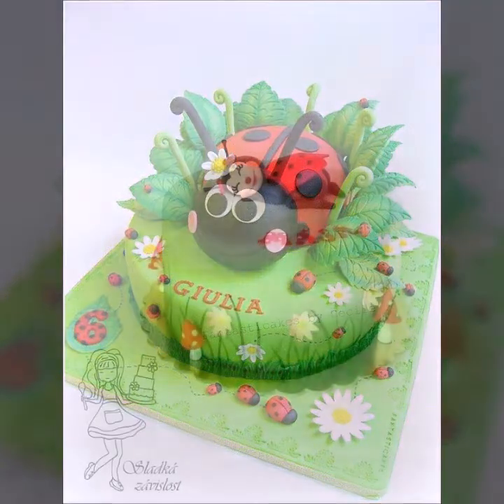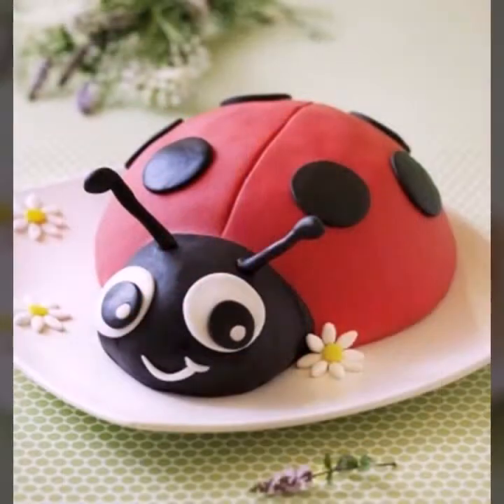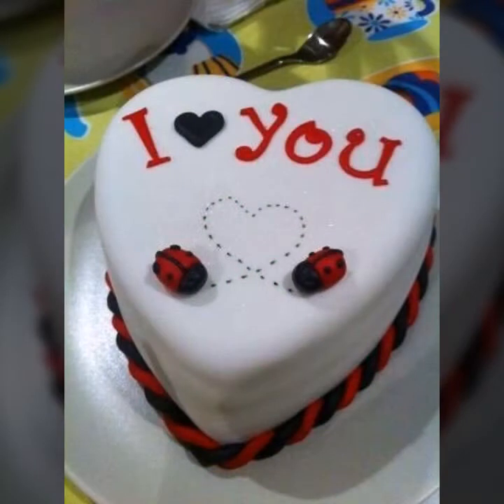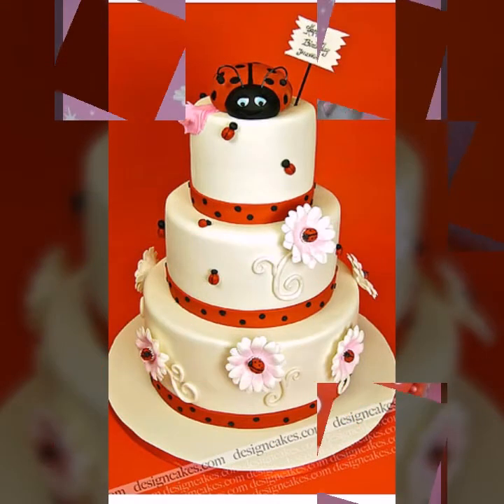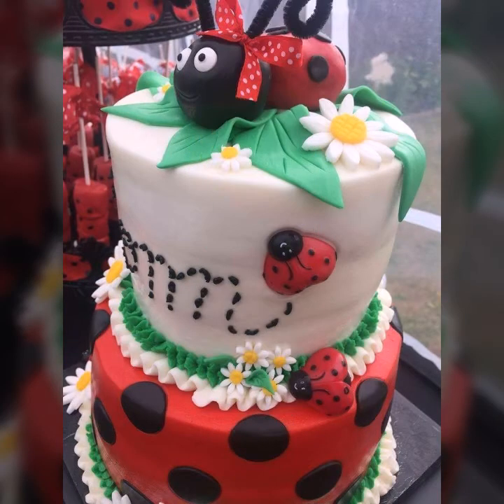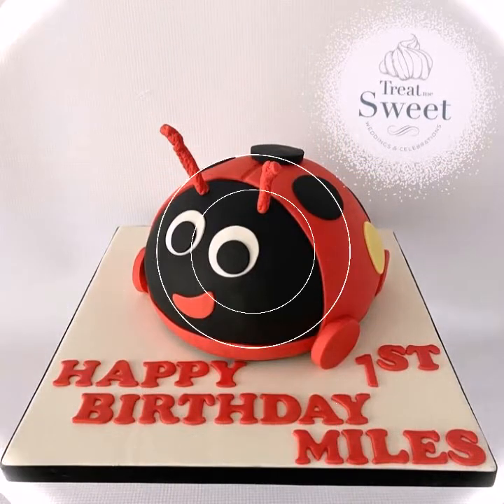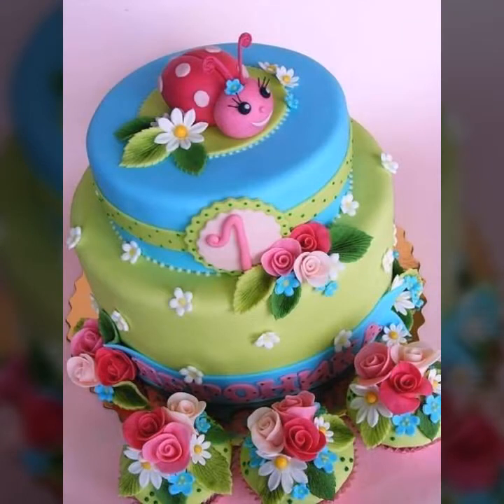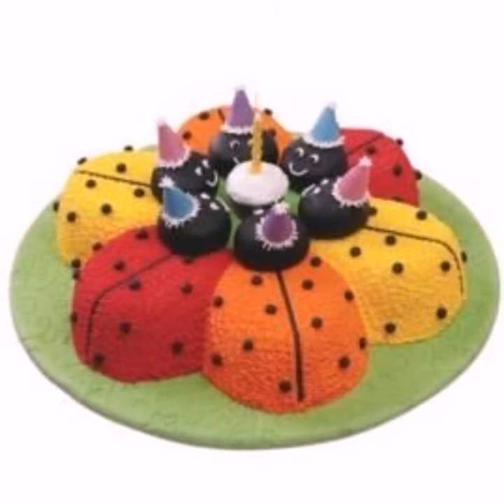50+ Most Beautiful & Most Popular Ladybug Cake Decoration Ideas 2021